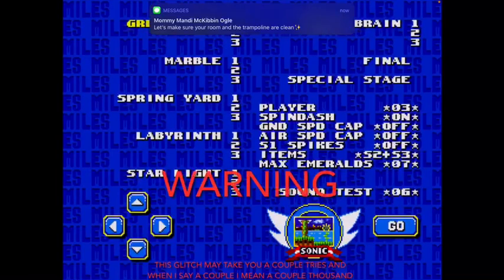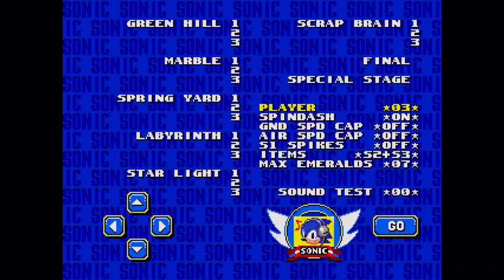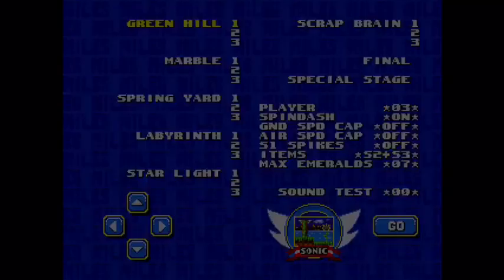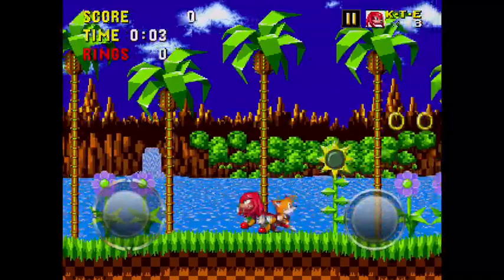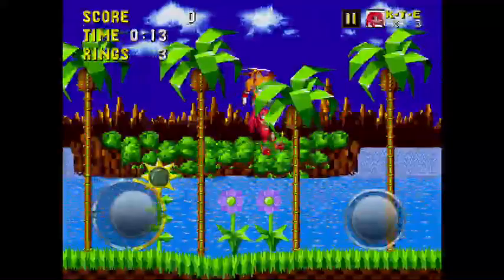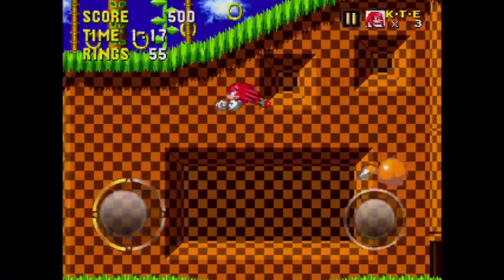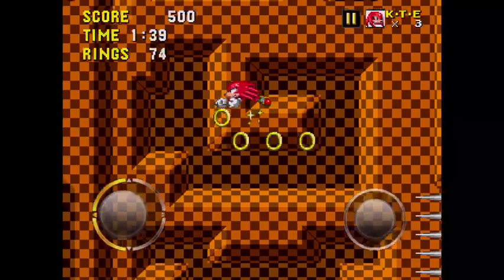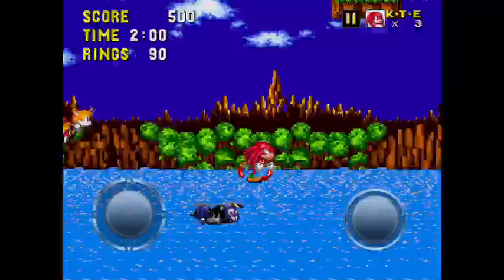How to Play as Tails and Knuckles in Sonic 1